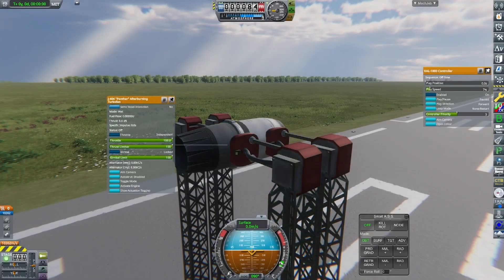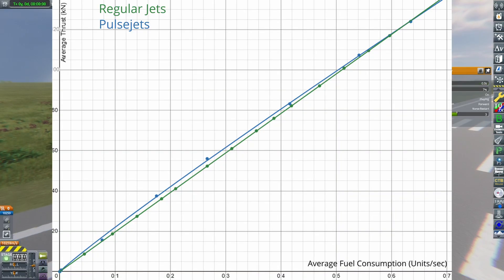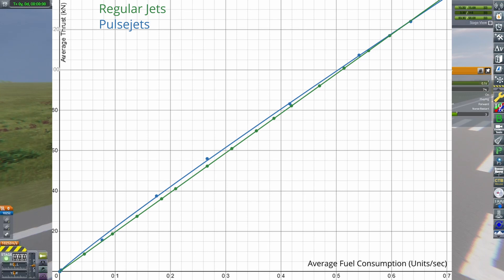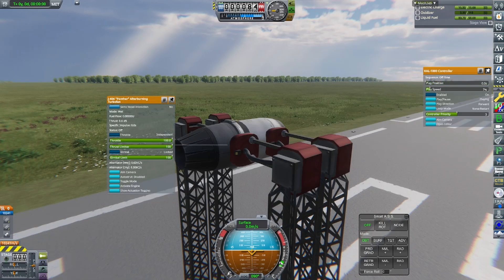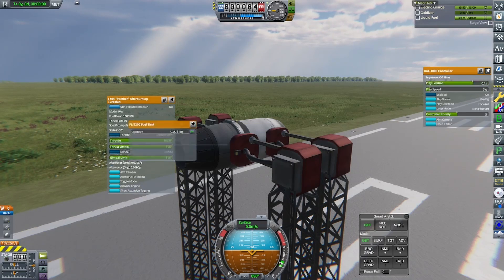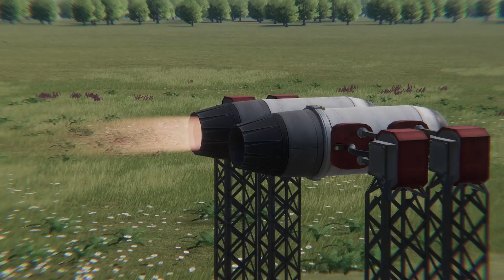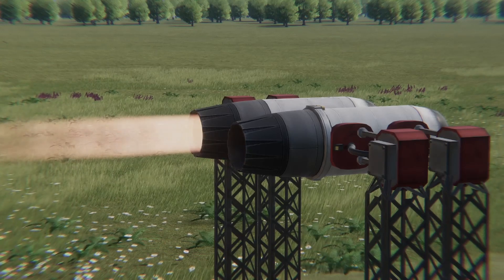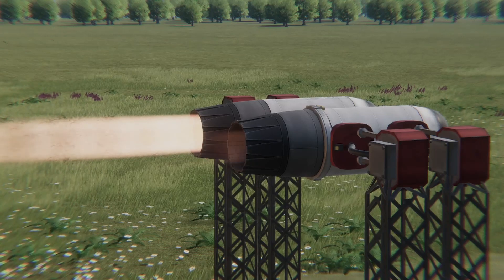Jets vs Pulsejets, Which is Better?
I got a comment on my pulsejet video that said this, “This looks so cool but also so unpractical”, and It got me thinking, are KSP pulsejets actually worse than regular jets? I did some experimenting to try and figure it out.